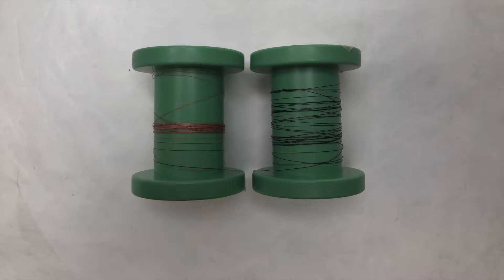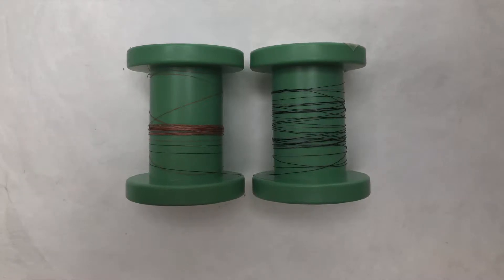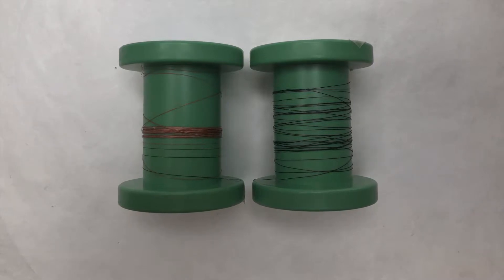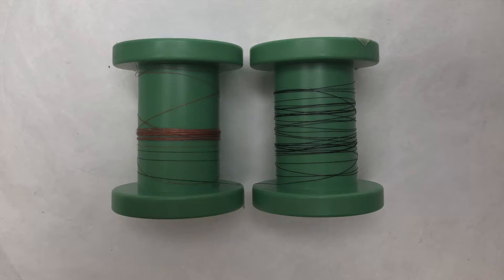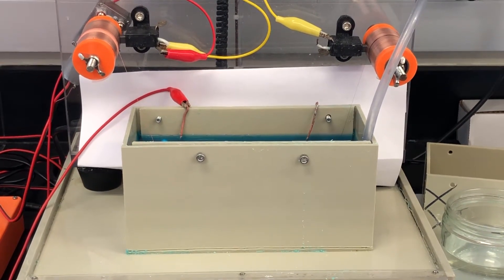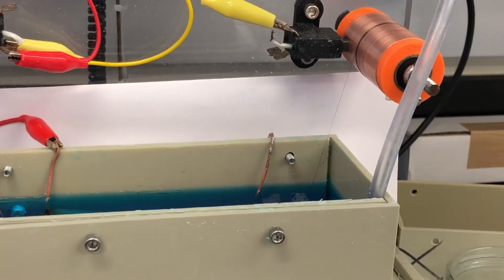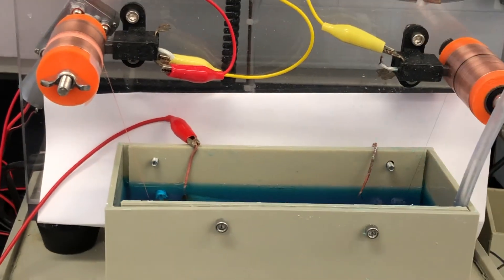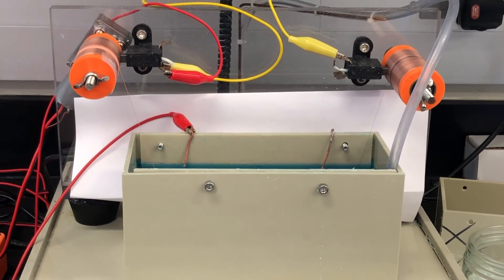Plating Carbon Nanotube Yarn with Copper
In this video we provide a brief look at some of the experimental work we are doing to develop new products at DexMat. Here, we are using an electroplating process to coat our carbon nanotube yarn with a layer of copper. This process may allow us to create a useful hybrid material, combining the conductivity of metallic copper with the strength and durability of our lightweight carbon nanotube yarn.

Learn more about our carbon nanotube materials and watch for future developments by visiting our